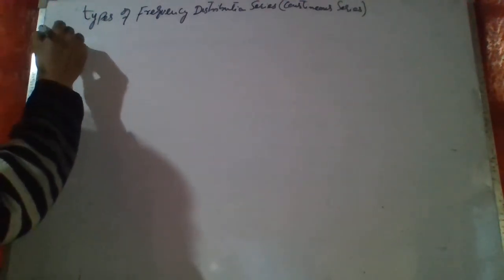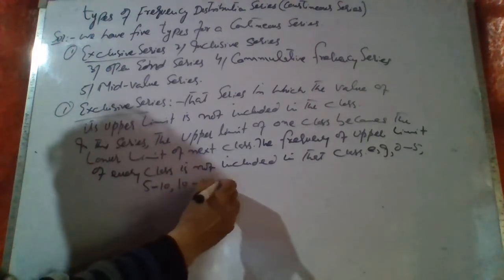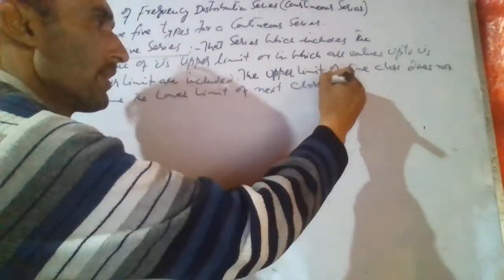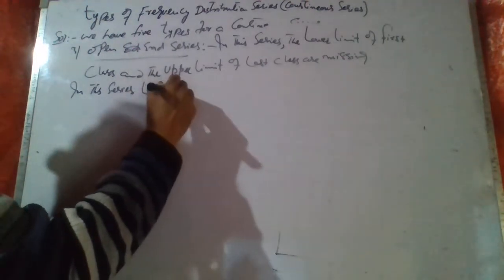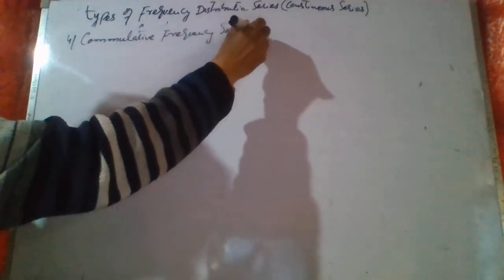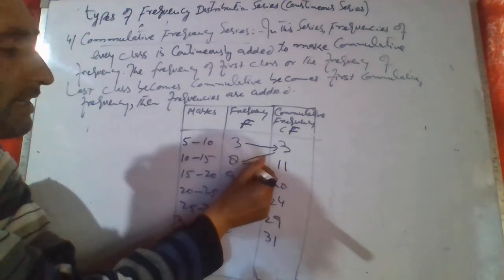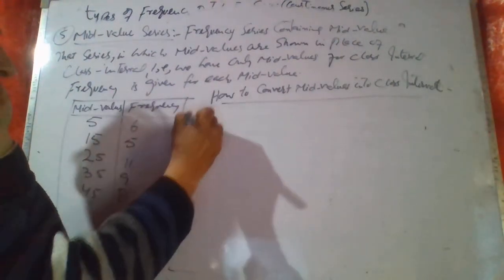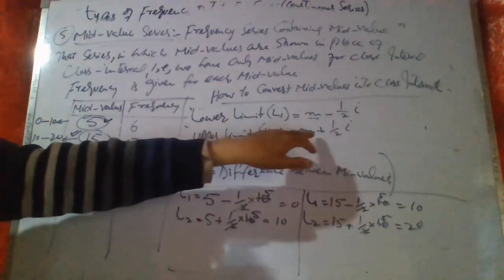Types Of Contineous Series